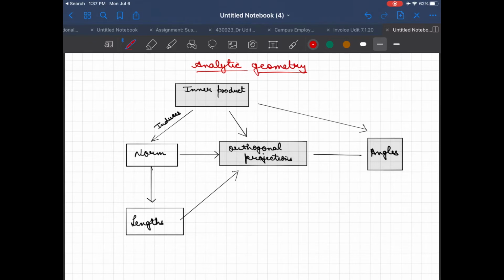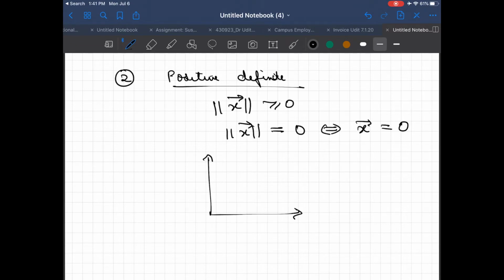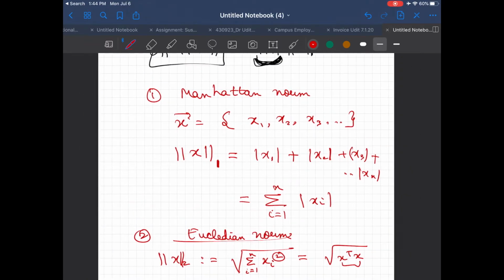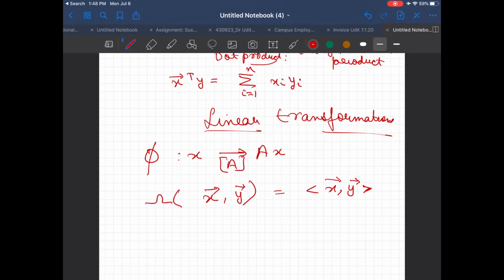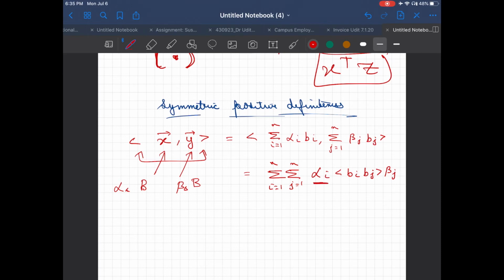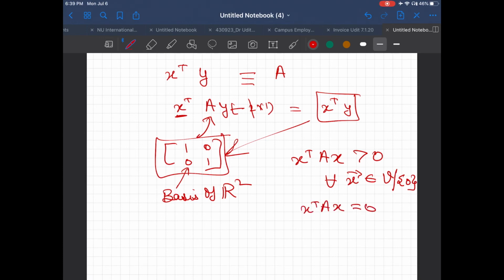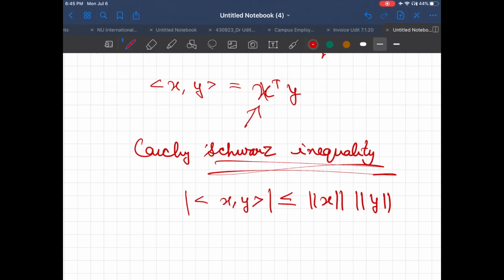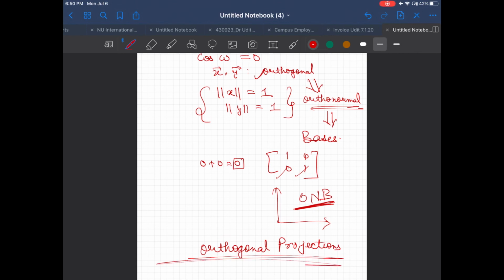2.1 Analytic Geometry I